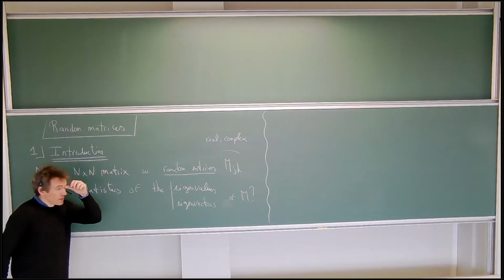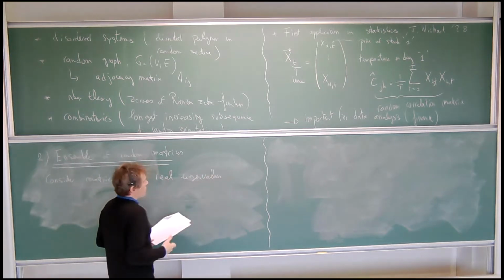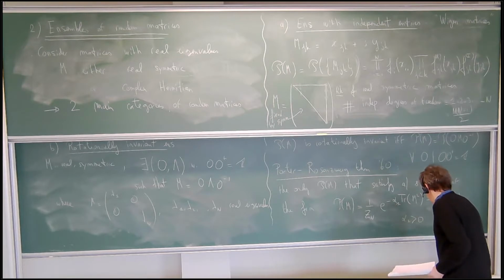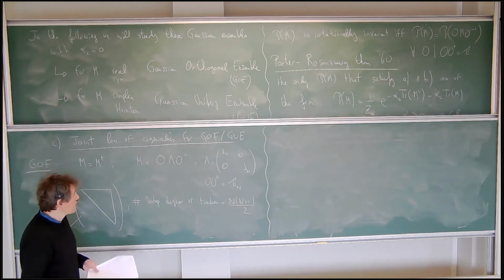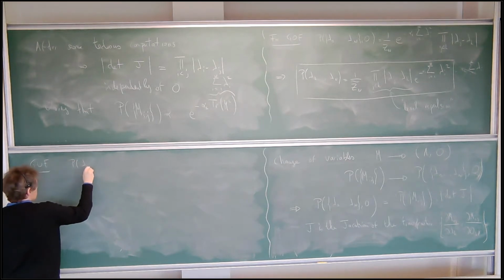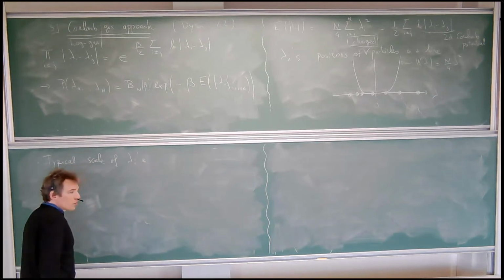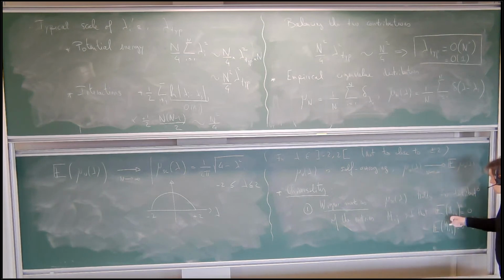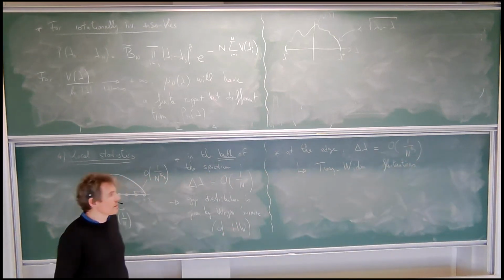Statistical physics of disordered systems - lecture 7